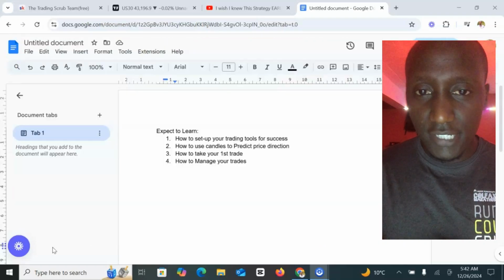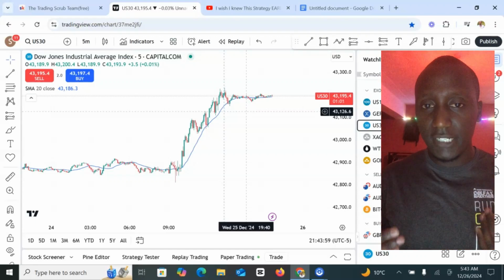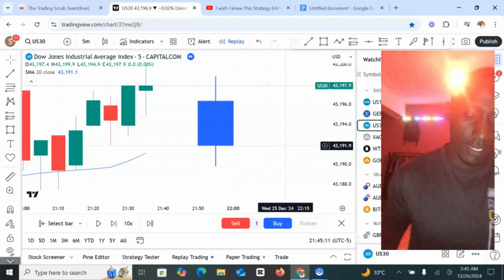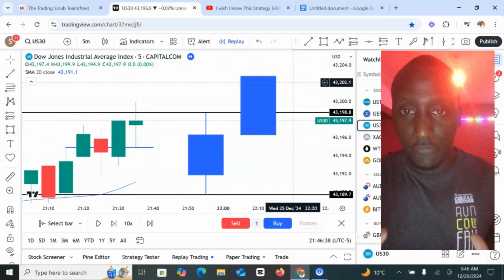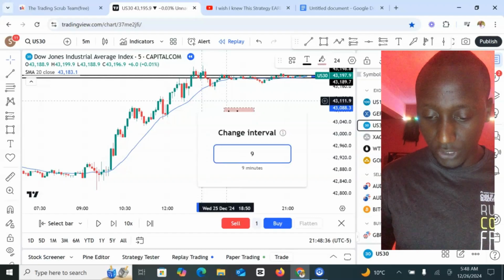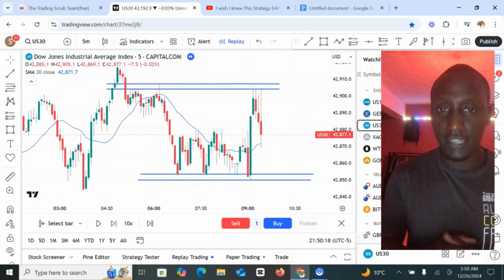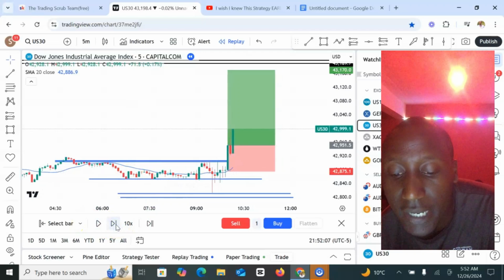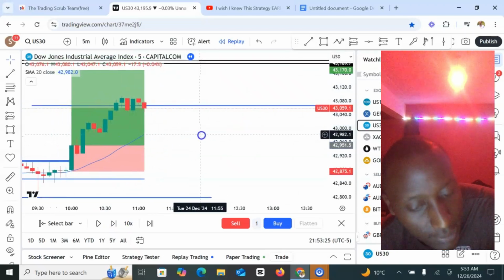I wish I knew This Strategy EARLIER{ IT MADE ME PROFITABLE)